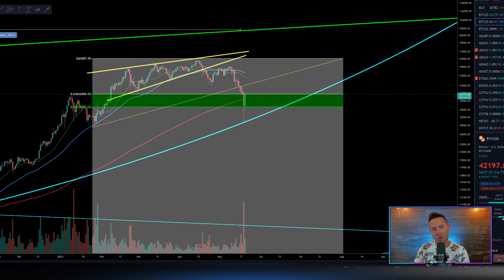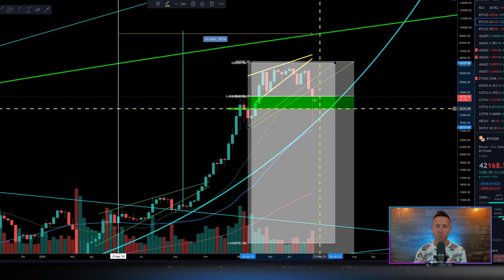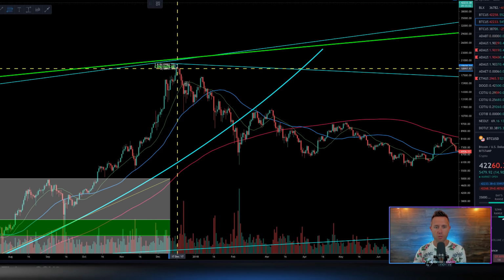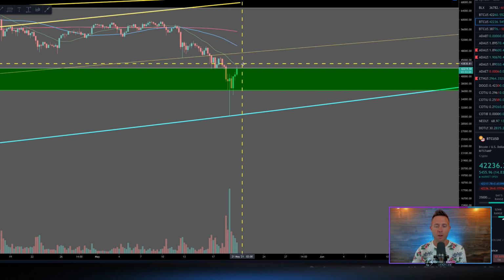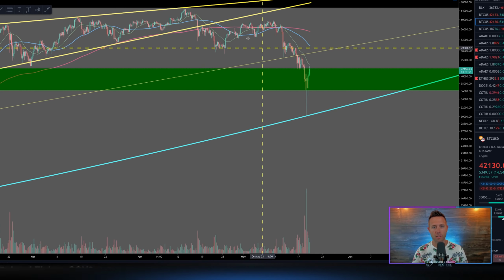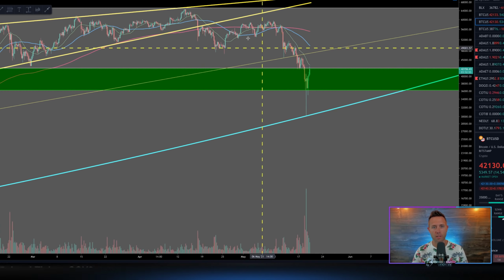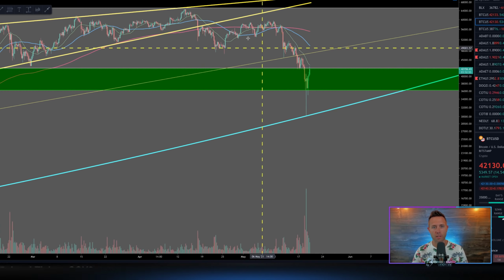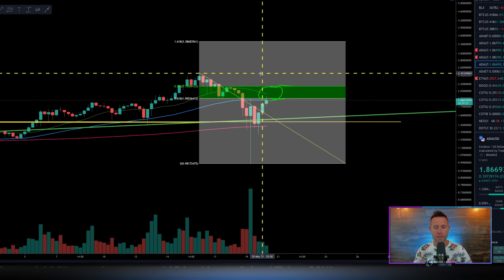BITCOIN & CARDANO BULLISH BOUNCE (Could It Be A Fakeout?)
⚡⚡Stake Your Cardano with my new ADA Pool! Ticker: CCV2

CCV2 pool id for delegation:
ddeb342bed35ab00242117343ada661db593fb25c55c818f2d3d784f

Intro 00:00
Bitcoin weekly support holds. so far 00:40
Be careful with BTC fakeout 2:05
Can Bitcoin make it back up to resistance? 3:15
Zoomed in on BTC price 4:15
Cardano weekly chart looking bullish! 5:20
We've seen this bullish scenario before 6:10
What to watch for on ADA price right now! 7:10
Zoomed in on Cardano resistance (what to be careful for) 8:50
Stake with our new pool as we grow! Ticker CCV2 10:55
*(new pools are to avoid future saturation at 32M ADA)

Bitcoin and Cardano both put in a bullish bounce, but as always we watch for potential lower high resistance. There are areas on both the btc and ada charts that will confirm the bulls in the short term if these two cryptos can break above. A bullish break above these areas will be a great confirmation for bull market continuation. The weekly chart also proving to be very important for these two coins.

Self-Trade Cryptocurrency in Your IRA/401K - - TAX FREE!
       Code: VENTURE